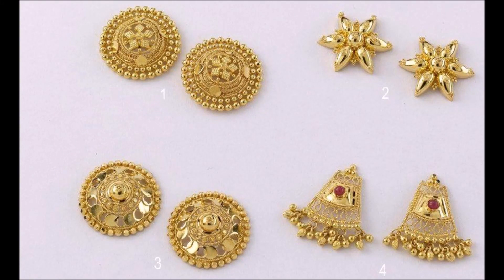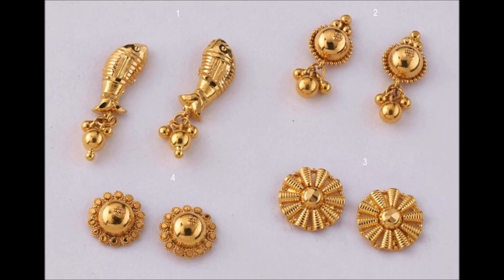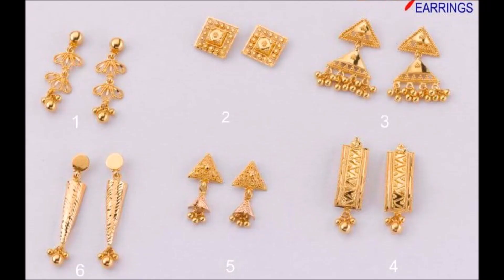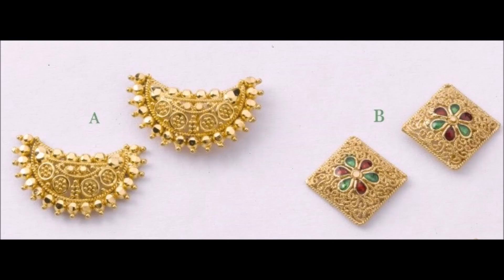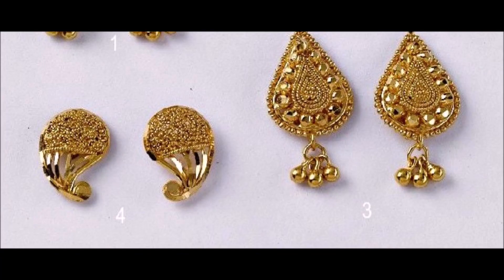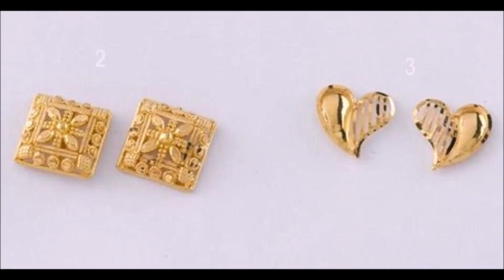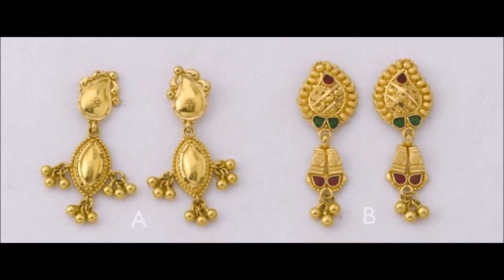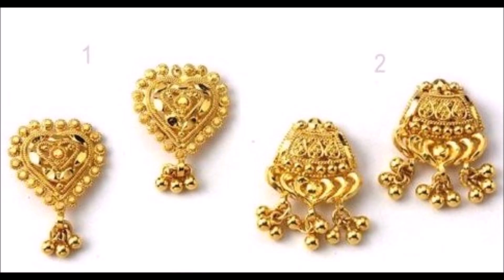Latest gold stud earrings designs